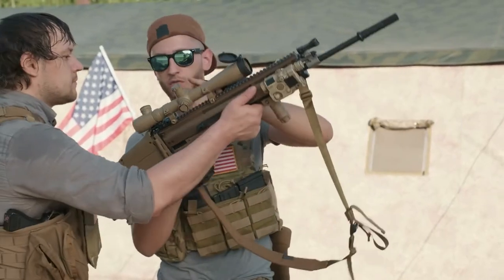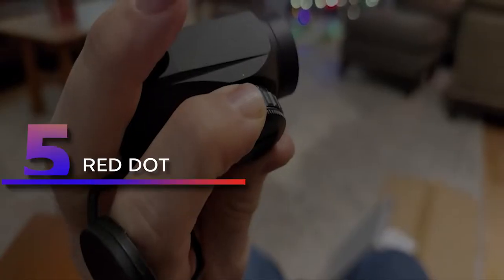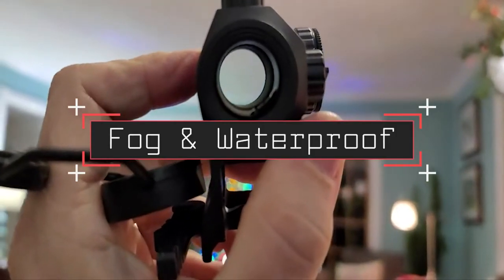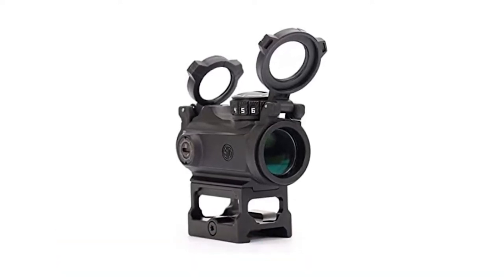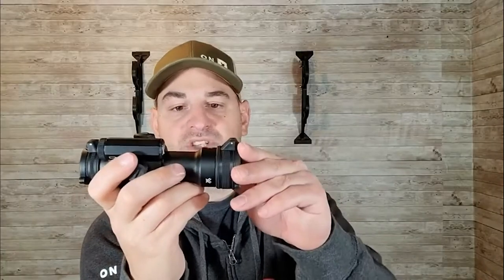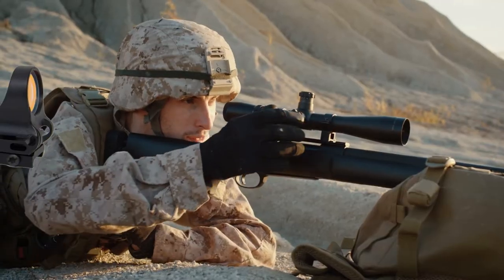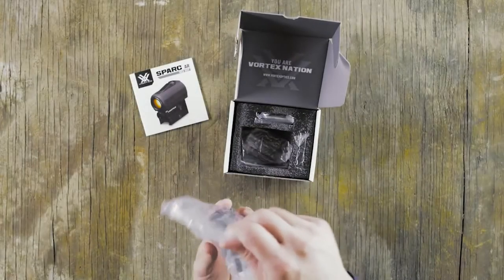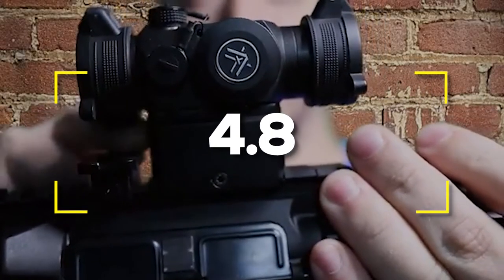The 5 Best Red Dot Scope Under $300 | Top Red Dot Ultimate Reviews & Buyer’s Guide!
Looking for the best Red Dot Scope on a budget? Look no further, we have the top 5 Red Dot Scopes for you that are all under $300. Whether you are a beginner or an experienced shooter, these scopes will serve you well.